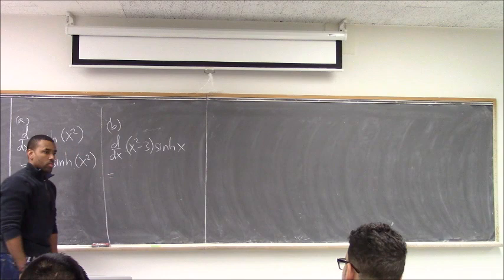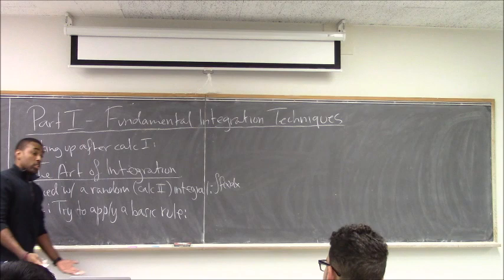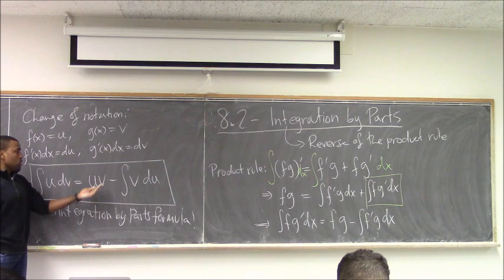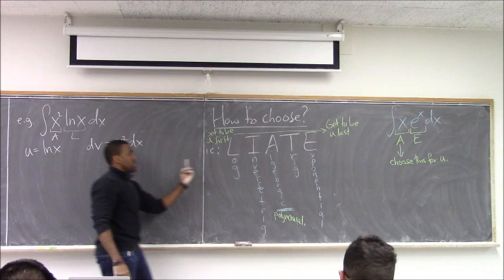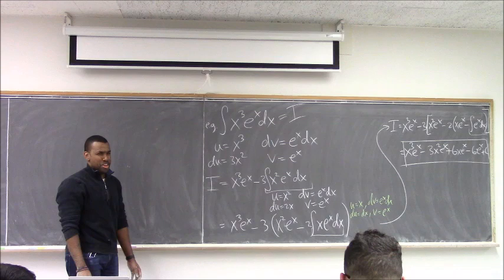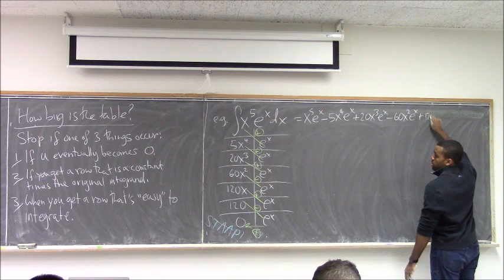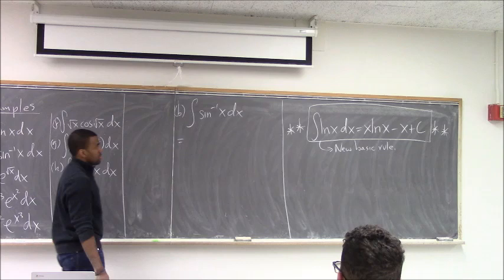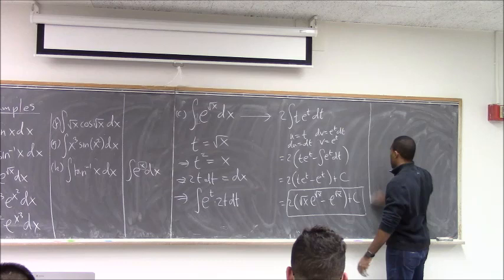Math 212 RS2 Lecture 1 - Integration by Parts and Tabular Integration (after last class' examples)